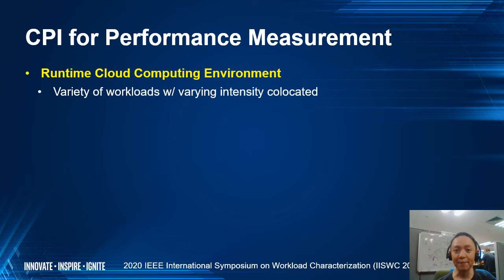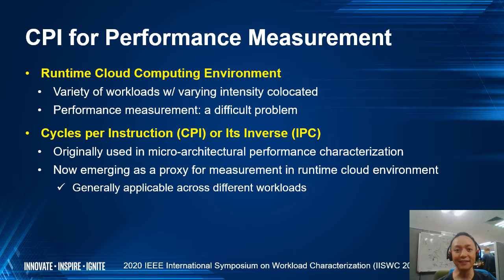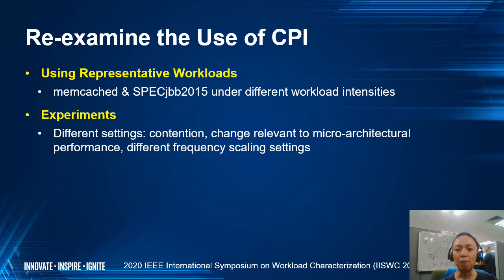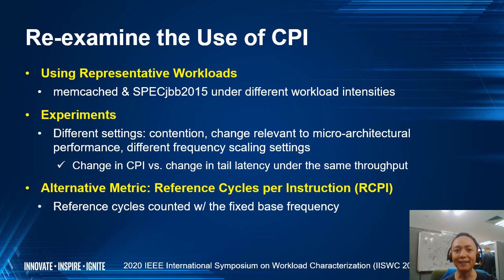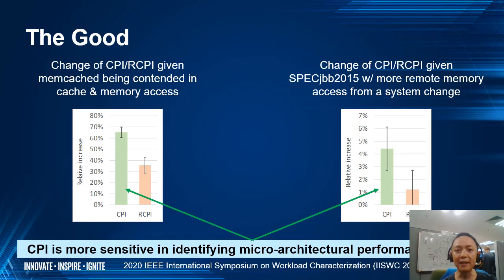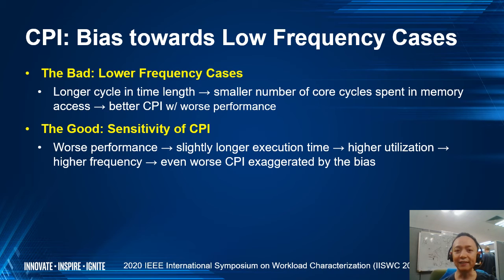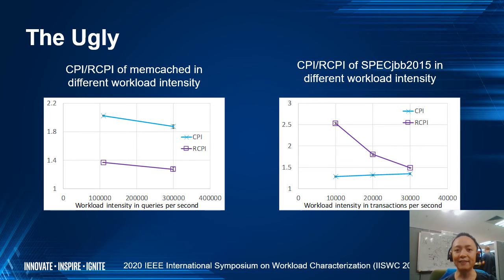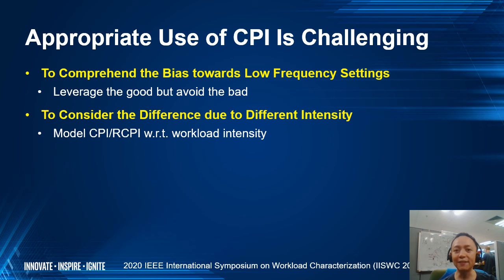Short - CPI for Runtime Performance Measurement: The Good, the Bad, and the Ugly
Originally used for micro-architectural performance characterization, the metric of cycles per instruction (CPI) is now emerging as a proxy for workload performance measurement in runtime cloud environments. It has been used to evaluate the performance per workload before and after applying a system configuration change and to detect contentions on the micro-architectural resources in workload colocation. In this paper, we re-examine the use of CPI on two representative cloud computing workloads. An alternative metric, reference cycles per instruction (RCPI), is defined for comparison. We show that CPI is more sensitive than RCPI in identifying micro-architectural performance change in some cases. However, in the other cases with a different frequency scaling, we observe a better CPI value given a worse performance. We conjecture that both the observations are due to the bias of CPI towards scenarios with a low core frequency. We next demonstrate that a significant change in either CPI or RCPI does not necessarily indicate a boost or loss in performance, since both CPI and RCPI are dependent on workload intensities. It implies that the use of CPI without referring to the workload intensity is probably inappropriate. This provokes the discussion of the right way to use CPI, e.g., modeling CPI as a dependent variable given other relevant factors as the independent variables.